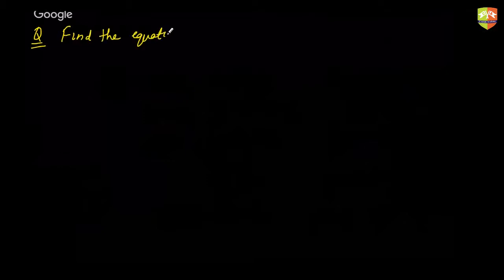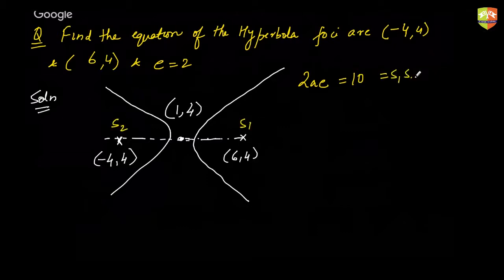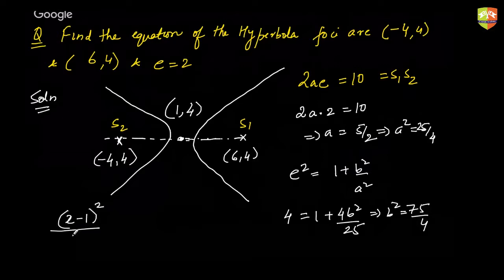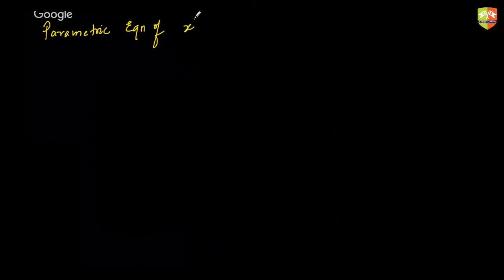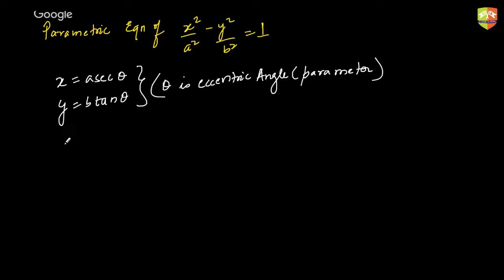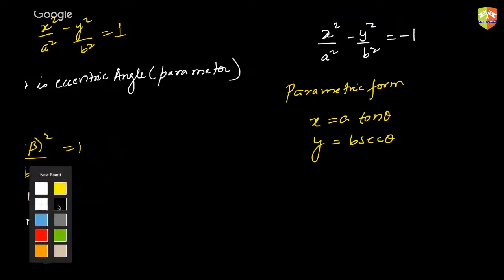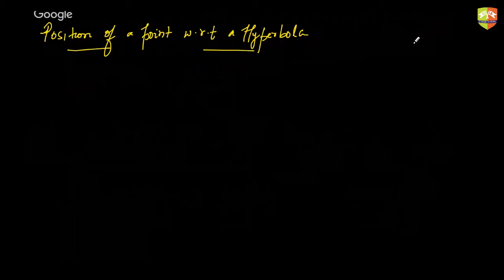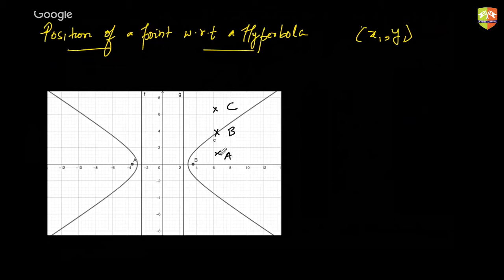Conics p39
Enjoy Learning!!!